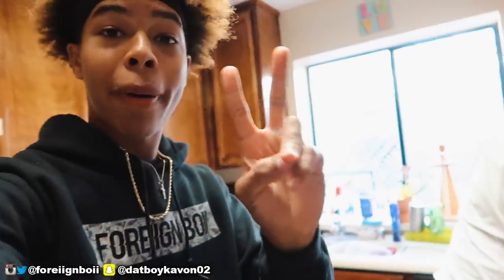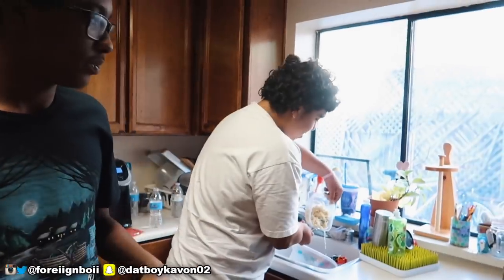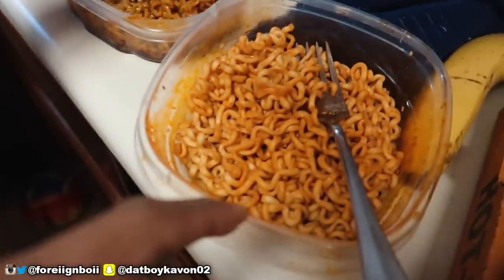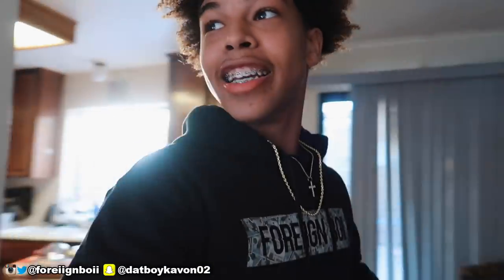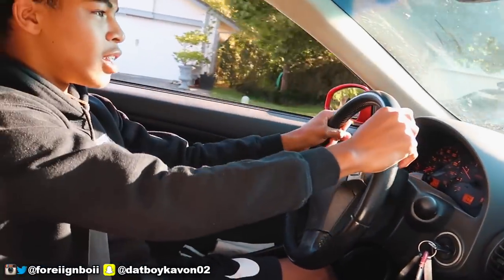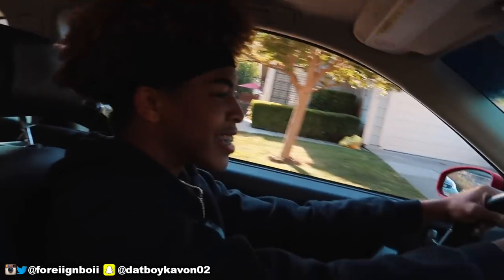SPICY NOODLES CHALLENGE Ft. Lil Rillo!🍜🔥 *WE PRANKED HIM!*😱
Shoutout to everyone who watched this video. Share our channel and let’s hit 300k.🤘🏽✅